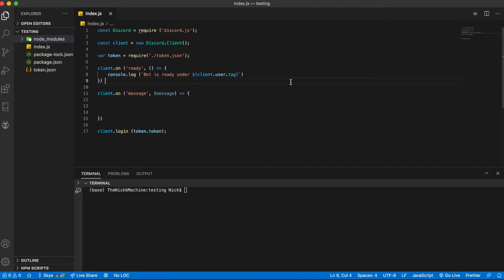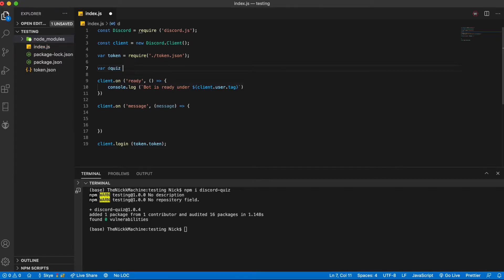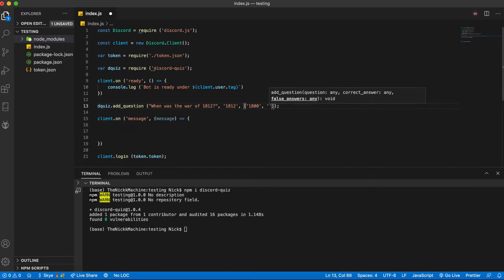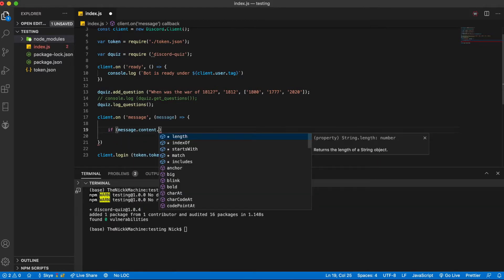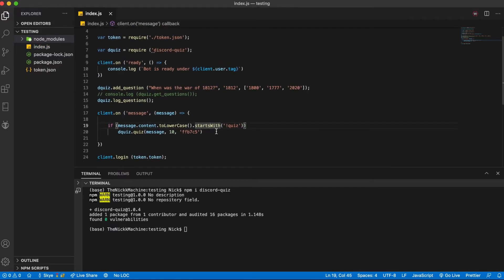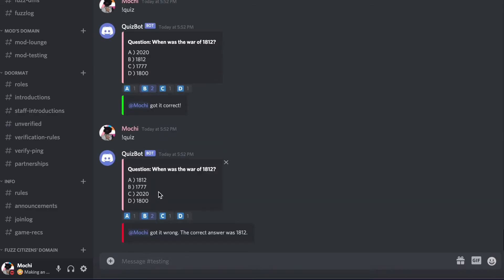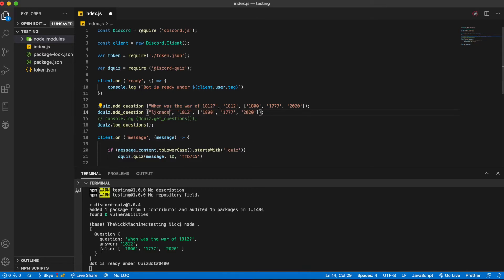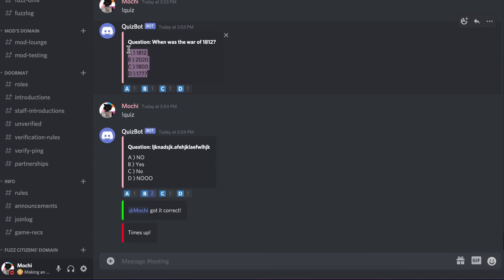Easy Quiz Bot | JS Discord Bot Tutorial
This tutorial goes over the easiest and simplest way to create a quiz command for your Discord Bot. Using my NPM package, discord-quiz, you can make your very own quiz bot with ease!